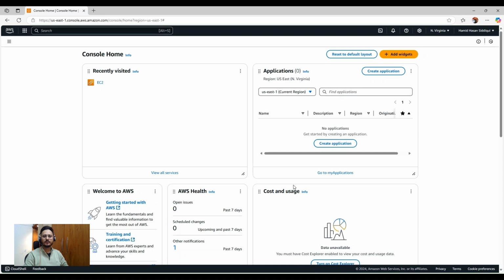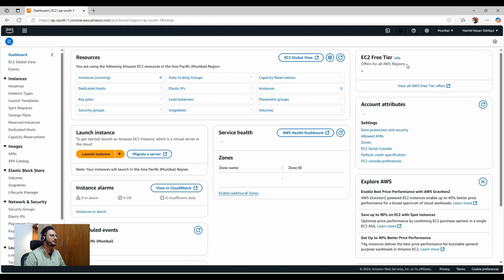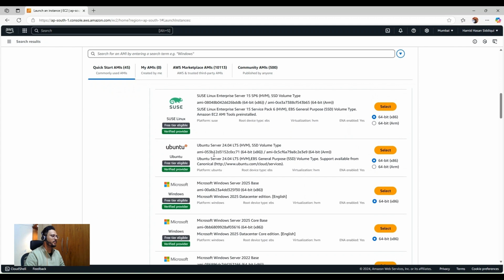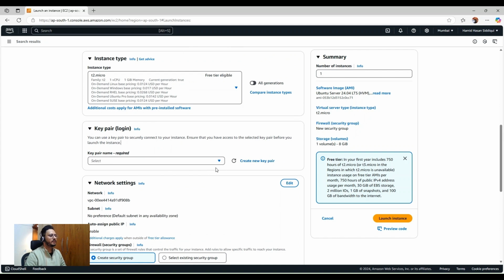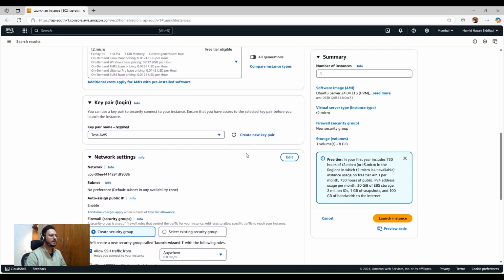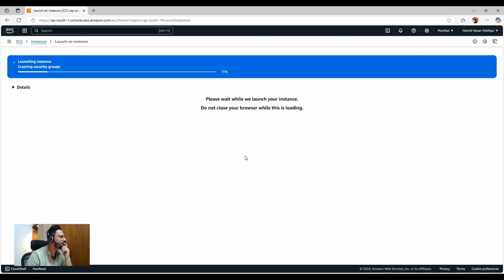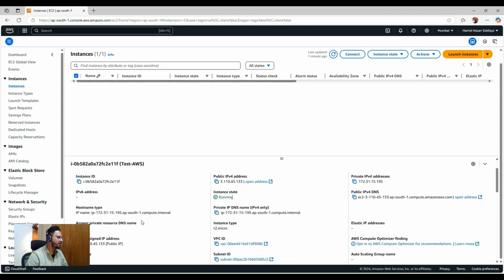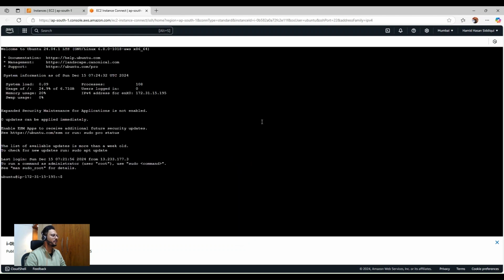Create AWS EC2 Instance T2 Micro | Step by Step Guide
This is a step-by-step guide to create amazon EC2 Instance T2 Micro (Free for 12 Months)

Free Tier includes:

Amazon EC2 (750 Hours per month)
Amazon S3 5 GB of standard storage
Amazon RDS 750 Hours per month of database usage (applicable DB engines)
Amazon OpenSearch Service 750 Hours per month of a single-AZ t2.small.search or t3.small.search instance